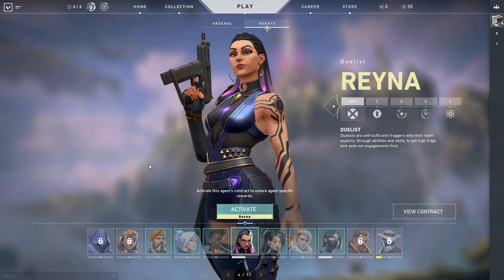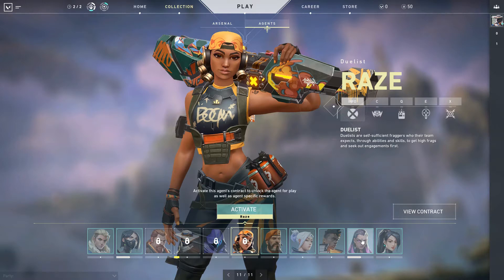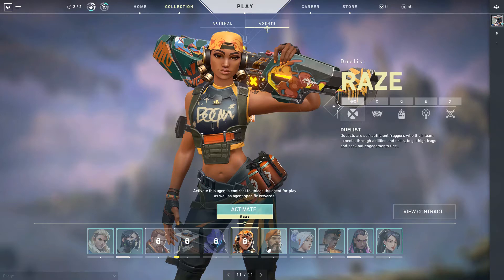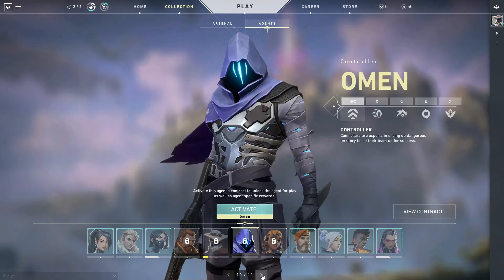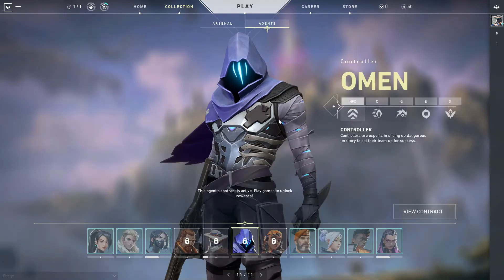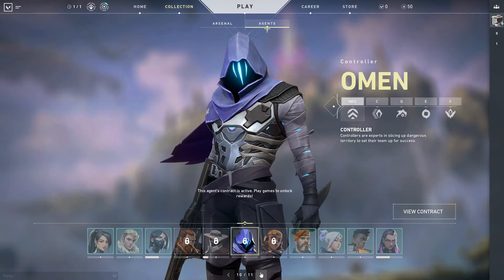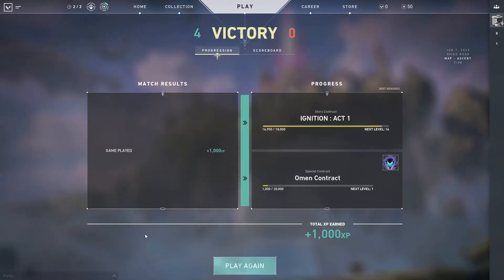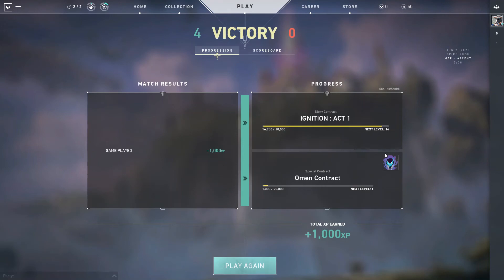How to get all of the Agents in Valorant for Beginners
In this video, I actually teach you guys how to get the agents in Valorant! Keep in mind this video is for people new to the game who might be confused on how to get them.